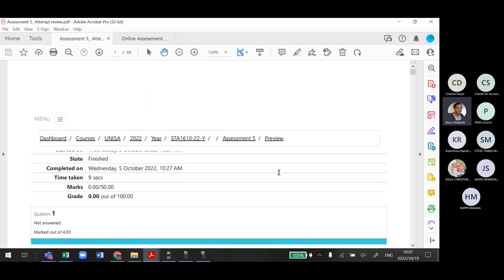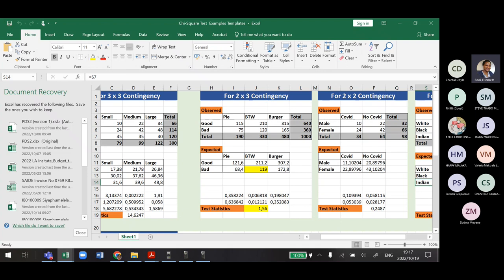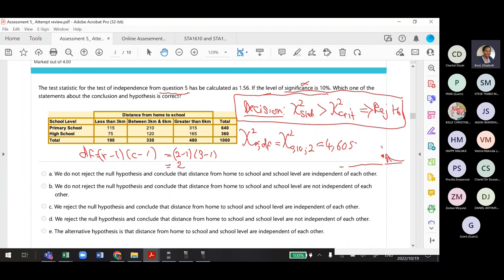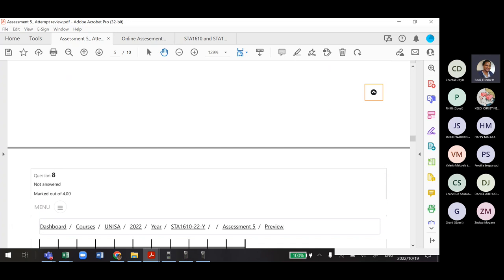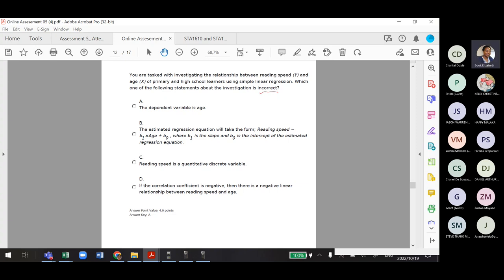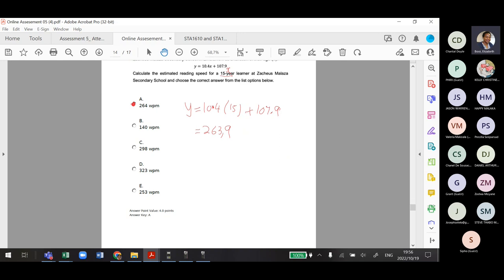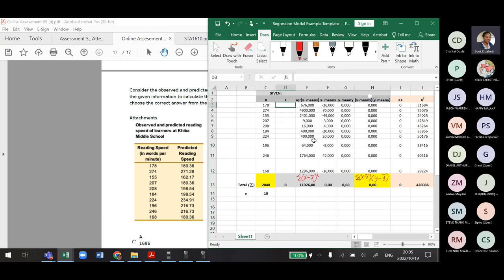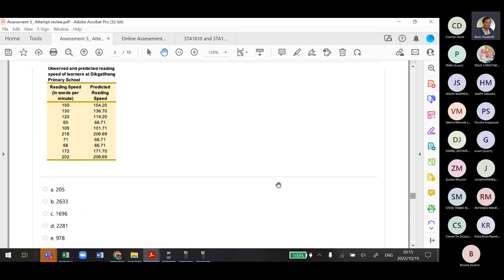STA1610 1E Weekly Session 20 Oct 2022 | Assessment 05 Revison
This video covers assessment 05 revision - Study unit 10 Chi square and study unit 11 Regression.